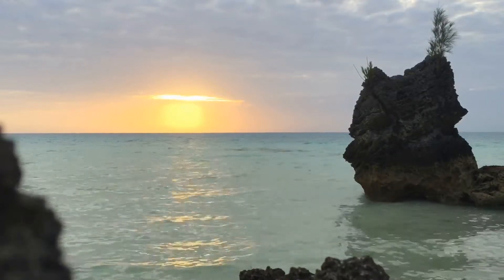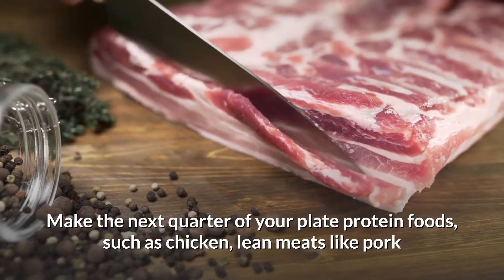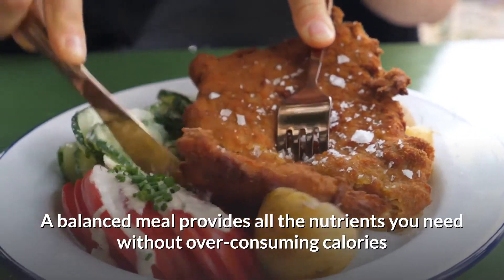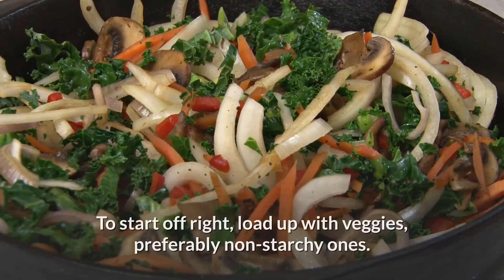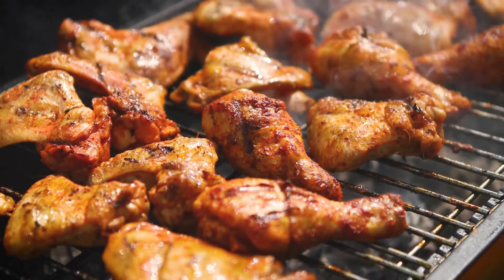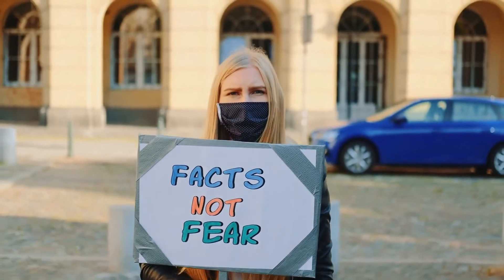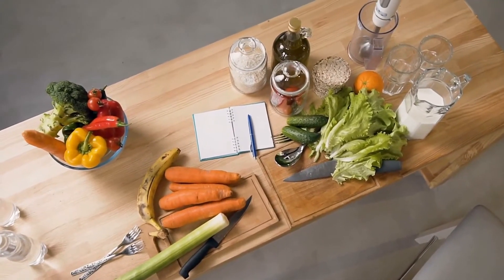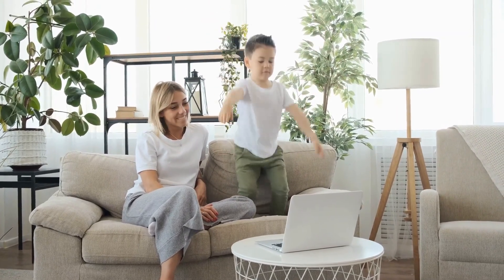How to Create a healthy Plate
A balanced meal provides all the nutrients you need without over-consuming calories and should involve many different food groups.

TIPs;
Laughter relaxes the whole body.
Laughter boosts the immune system.
Laughter triggers the release of endorphins.
Laughter protects the heart.
Laughter burns calories.
Laughter lightens anger’s heavy load.
Laughter may even help you to live longer.

to hire my gig to create videos just like this and also scripting, click link ttps://